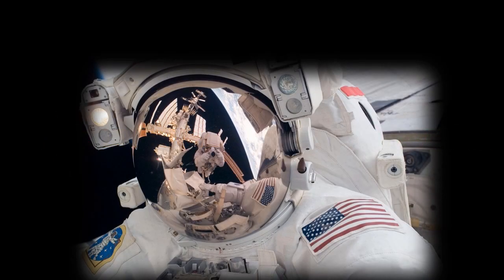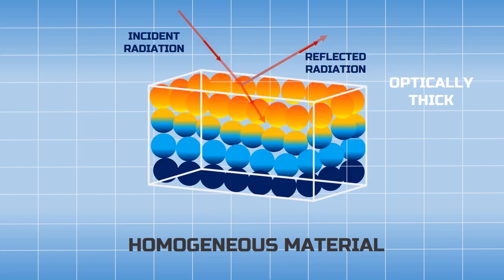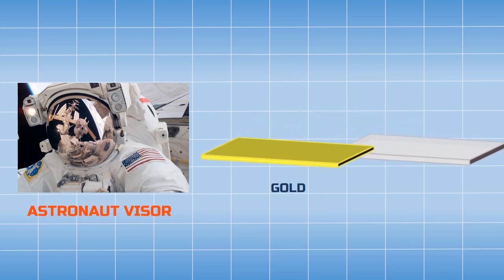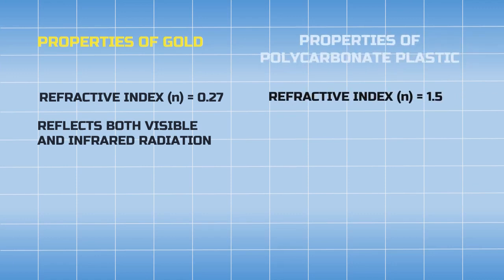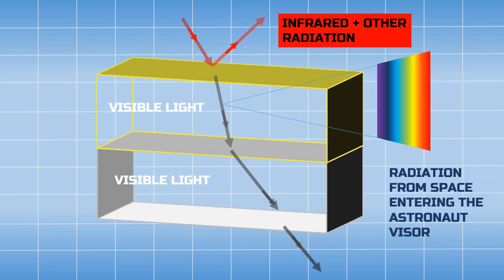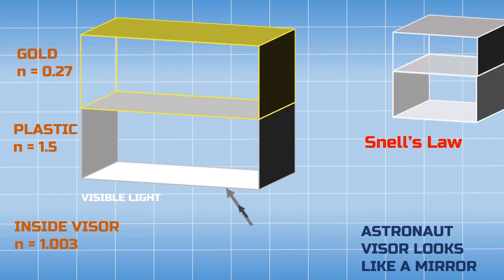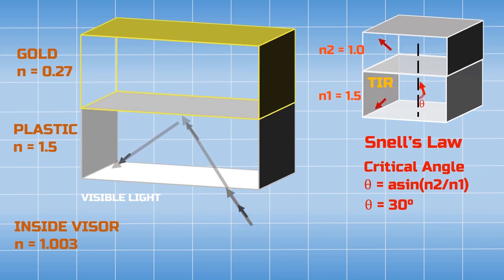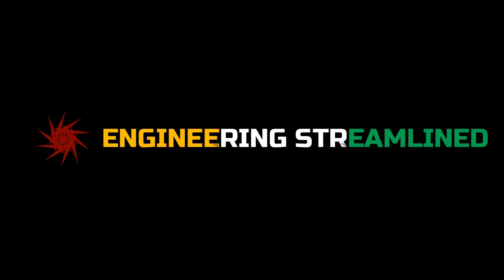Thermal Radiation: Astronaut Helmet Visor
Astronaut visor consists of multilayered material having a thin gold film over a polycarbonate plastic. This is a special material which allows only visible light to enter the visor and reflecting other harmful radiations. Also it does not allow much of the visible light from inside visor to go outside in space giving it an appearance of a mirror.